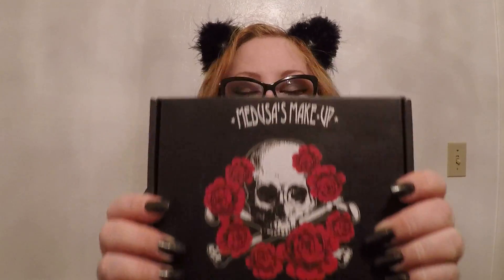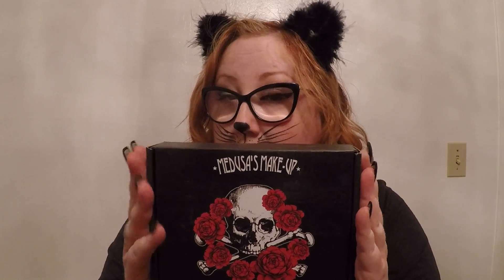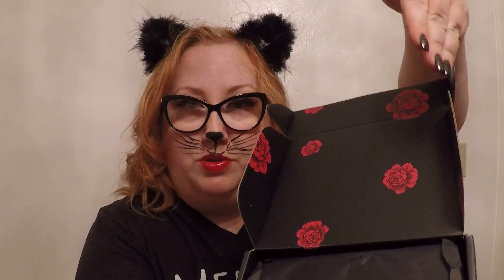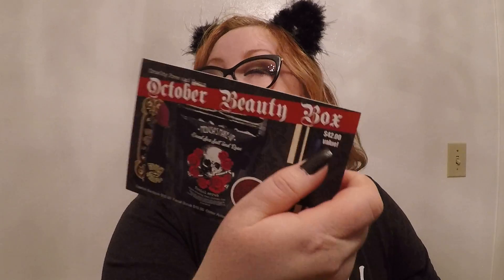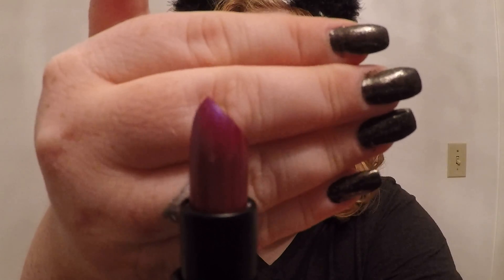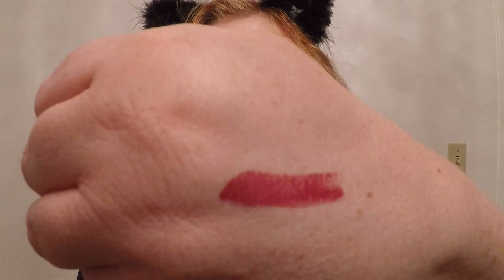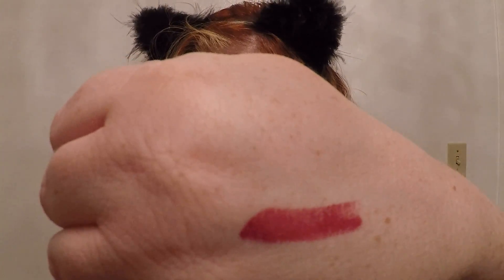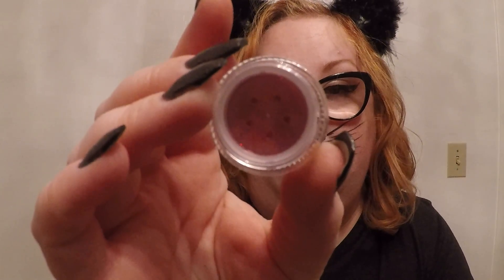Unboxing Medusa's Makeup Box October 2018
I unbox my October Medusa's Makeup Box.  I pay for my subscriptions and my opinions are my own.

xoxo,
Plum